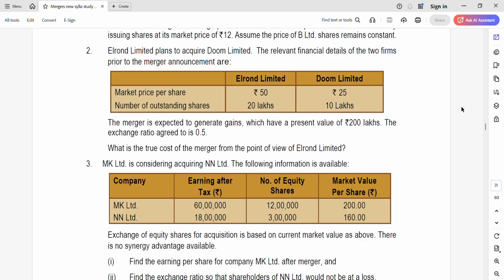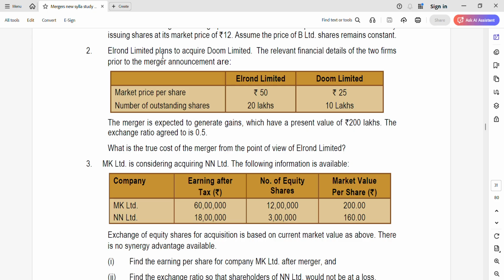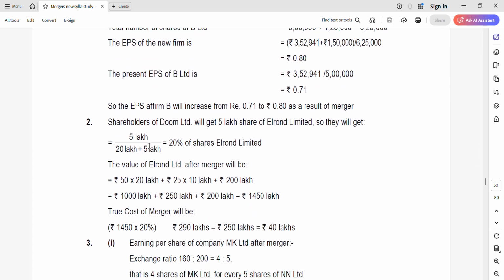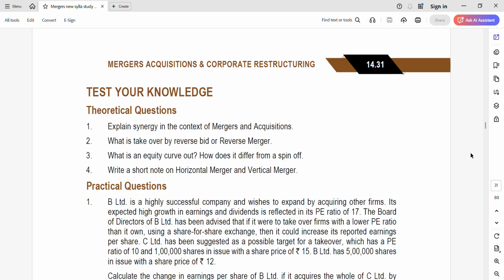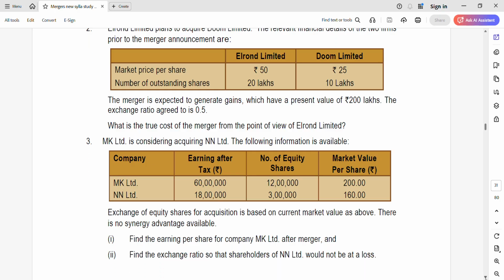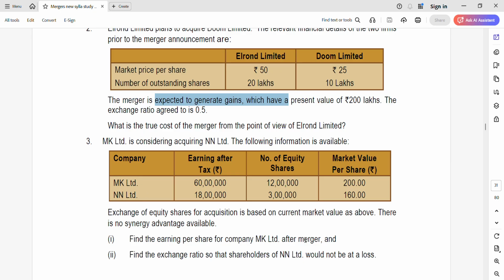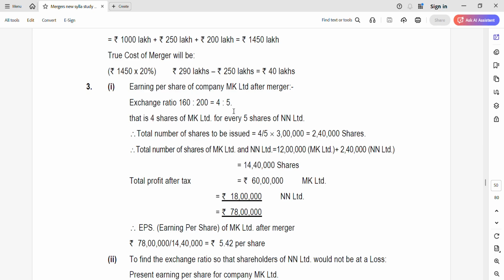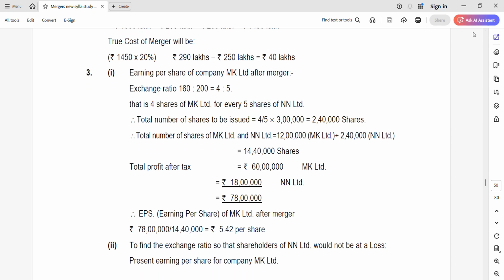True cost of mergers - TYK 2 & TYK 3 AFM Mergers - Valuation CRVI